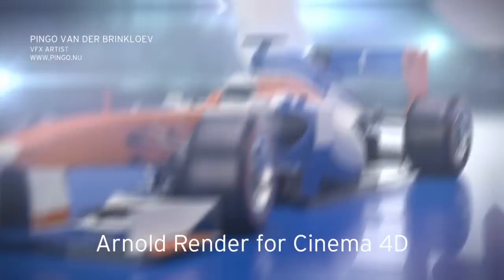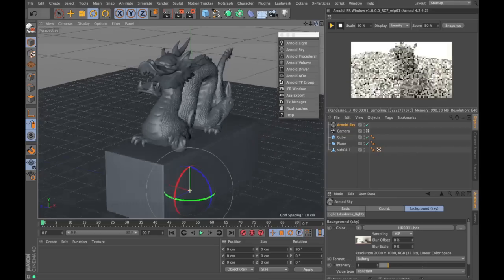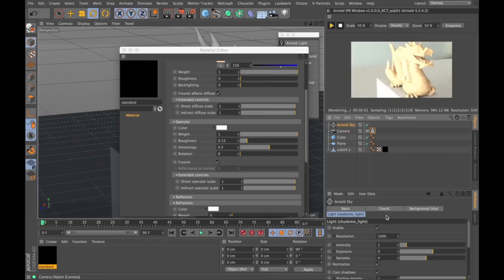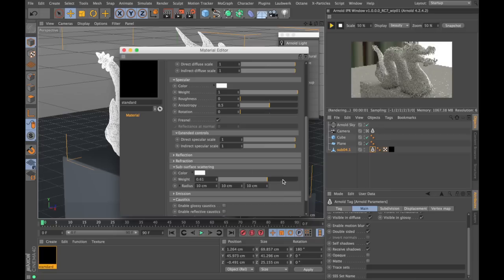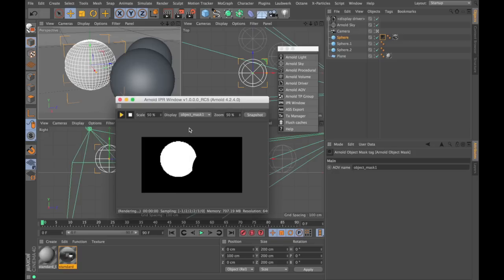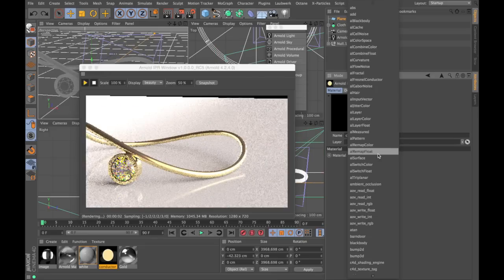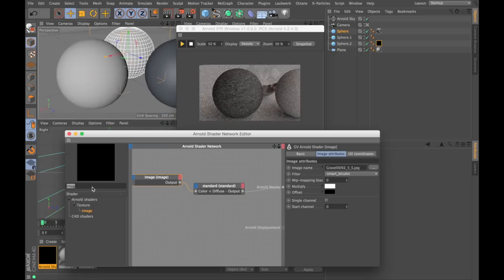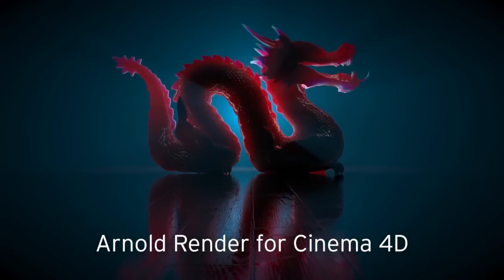Arnold for Cinema 4D – Overview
Hollywood’s favorite renderer is now available for Cinema 4D